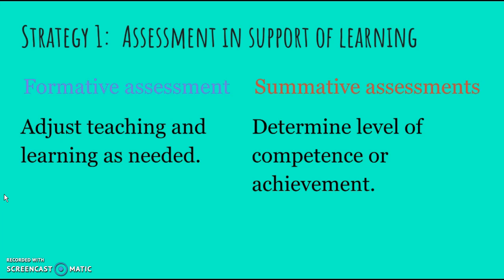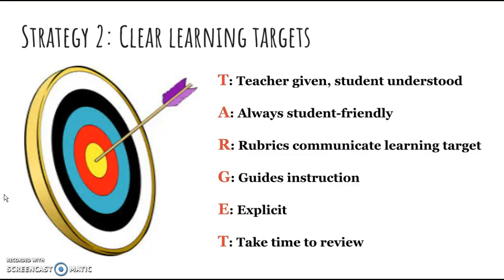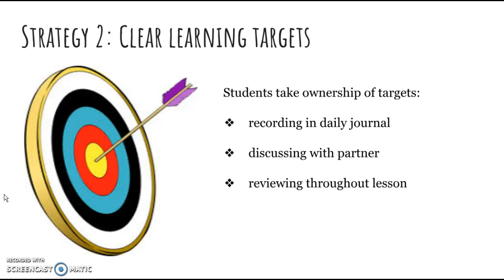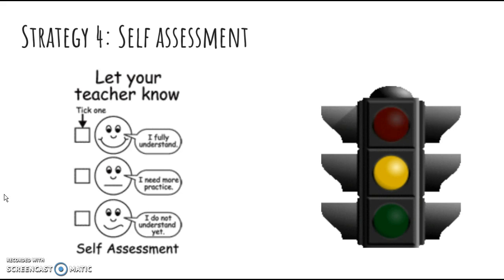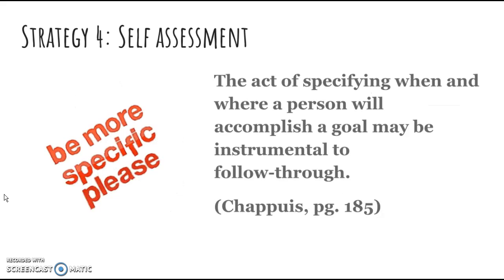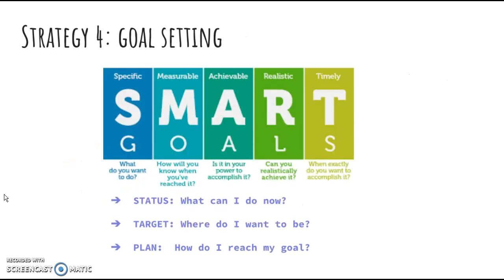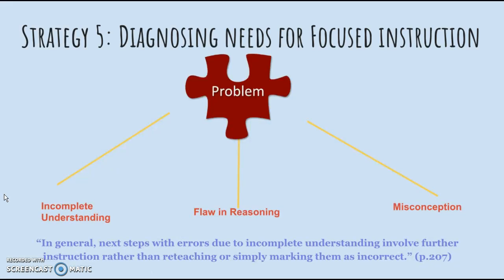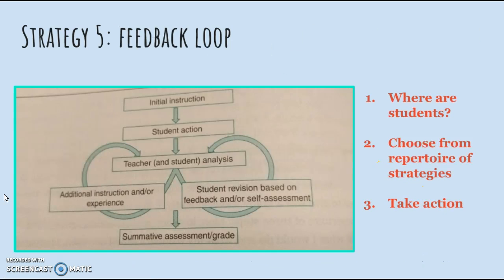Q.Kaufmann Ignite Talk